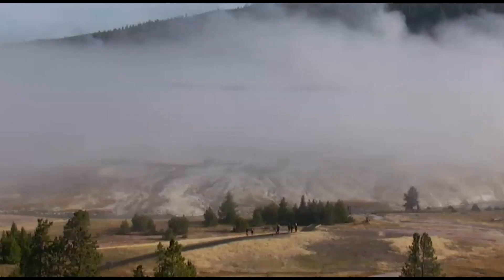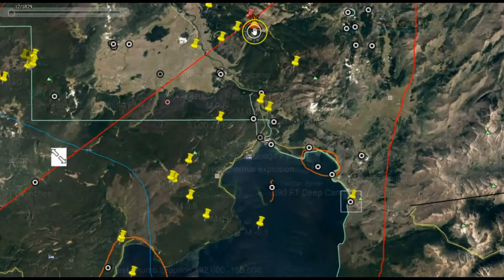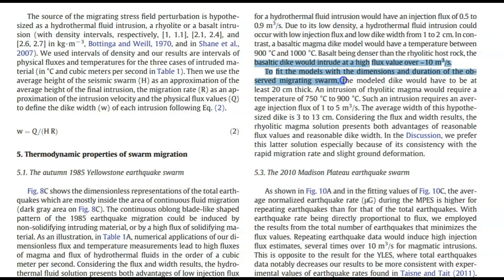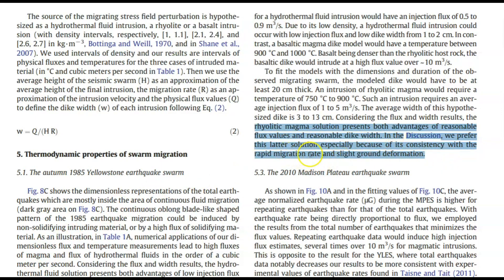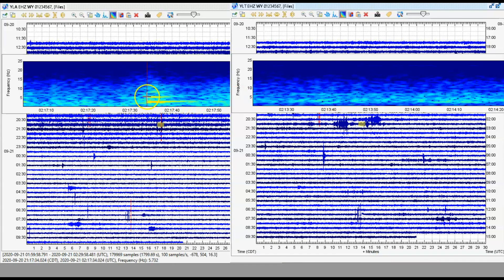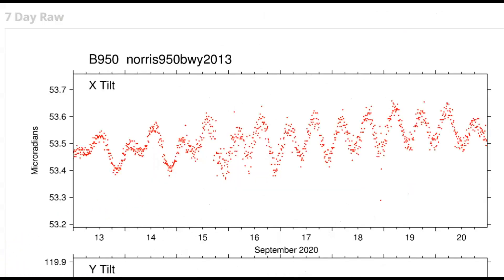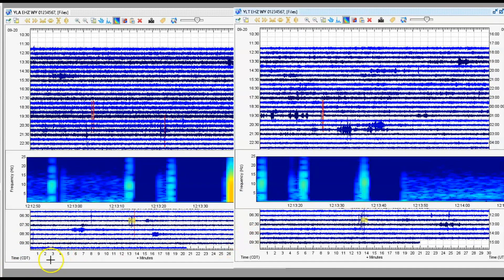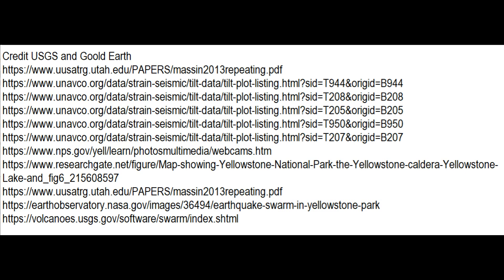Yellowstone Lake Supervolcano 7 Inch Wide Dike Intrusion of Rhyolite Magma Causing Earthquake Swarm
Credit USGS and Goold Earth